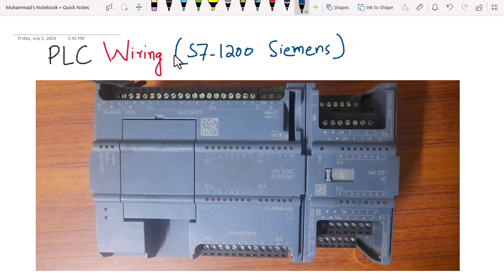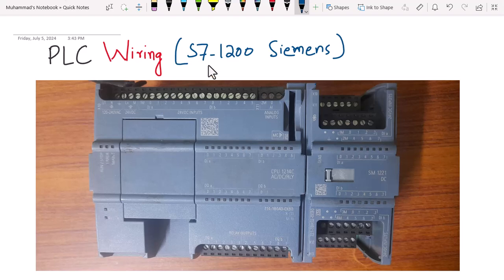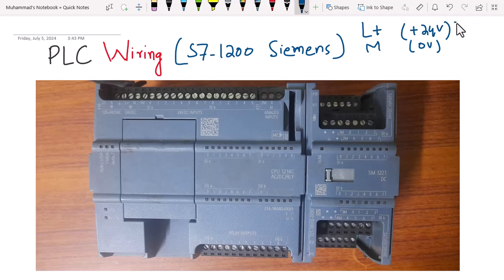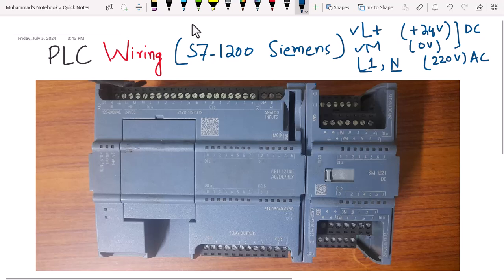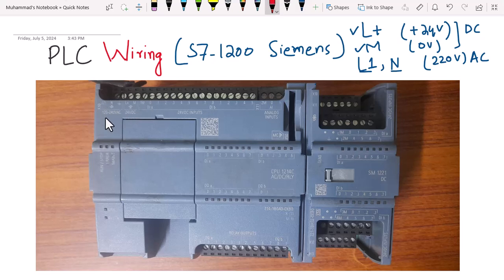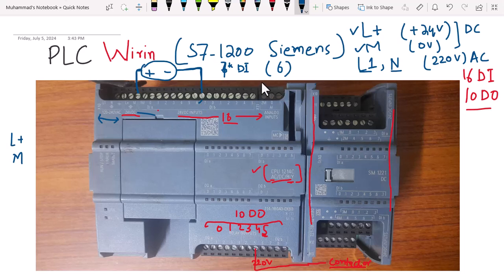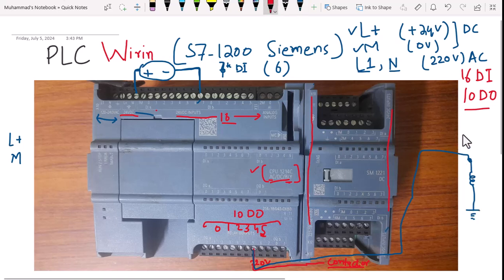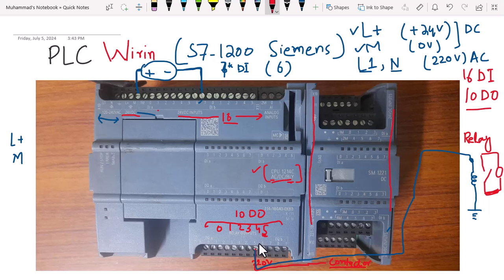PLC Wiring | PLC Fundamentals 07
Welcome to the seventh video in our PLC Fundamentals series! In this video, we delve into PLC wiring, covering essential techniques. Whether you're new to PLCs or looking to enhance your skills, this tutorial will guide you through:

Understanding PLC wiring diagrams
Types of PLC wiring terminals
PLC power supply symbols
AC and DC power supply
AC/DC/RLY explaination